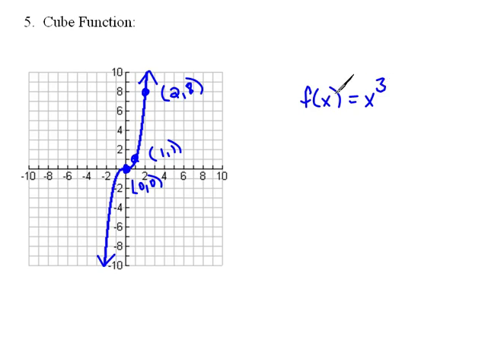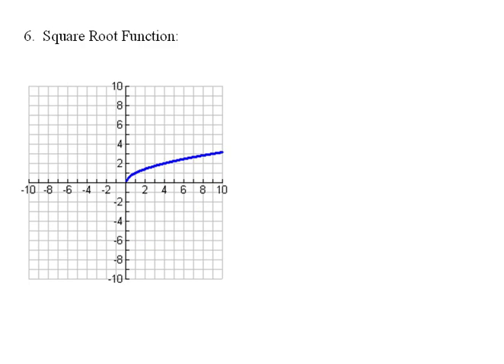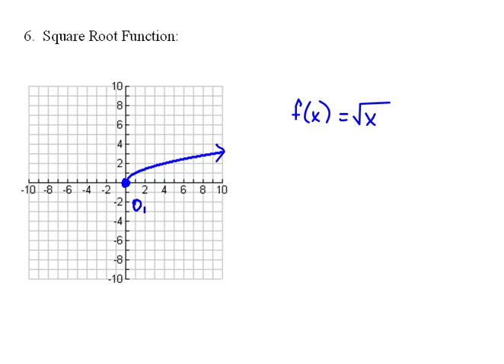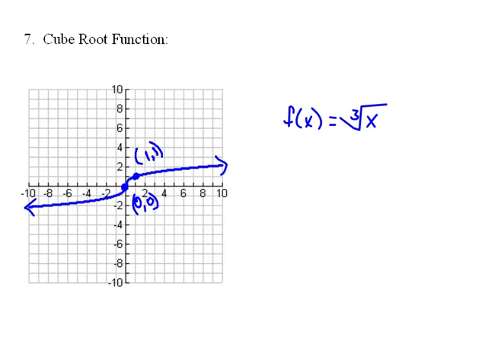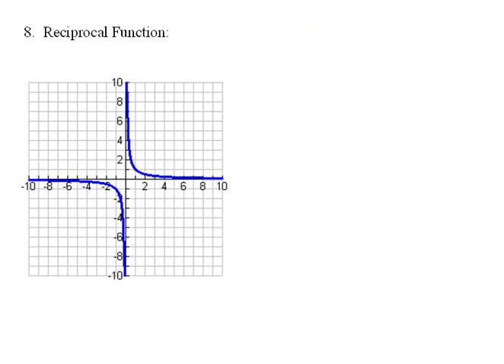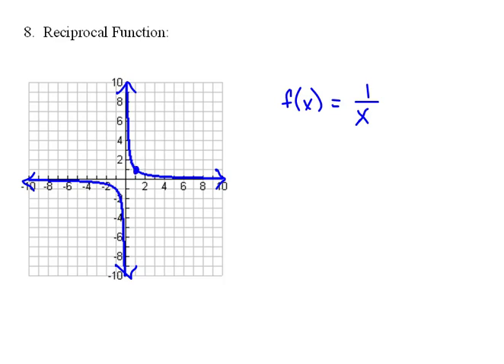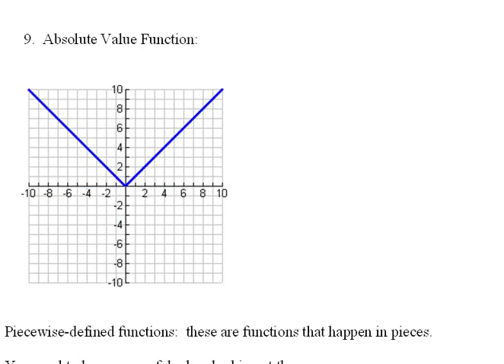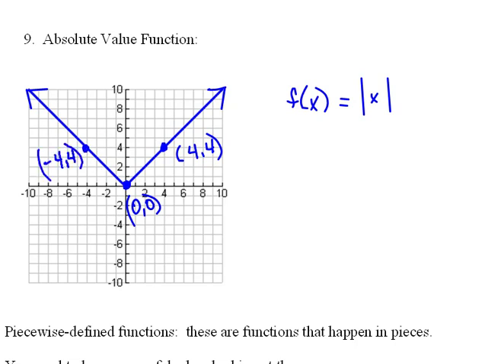Library of Functions part 2 3.4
Last 5 functions you must know by heart.